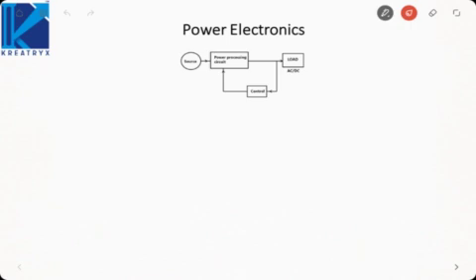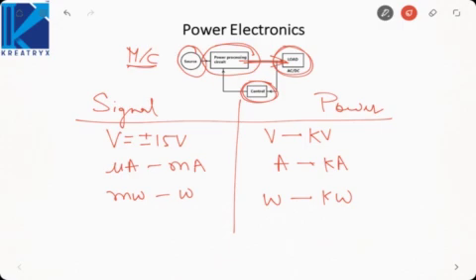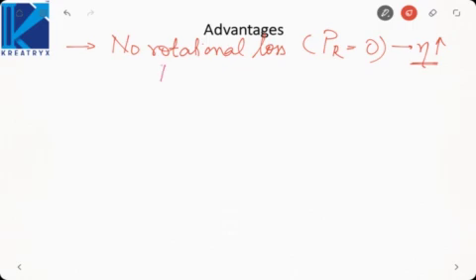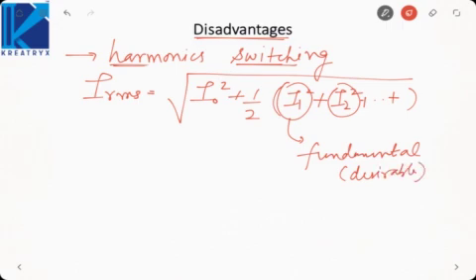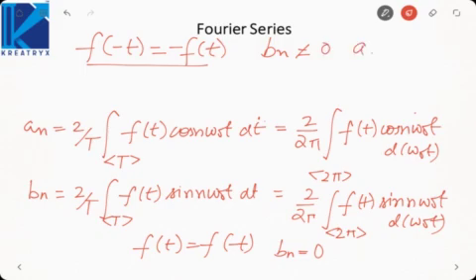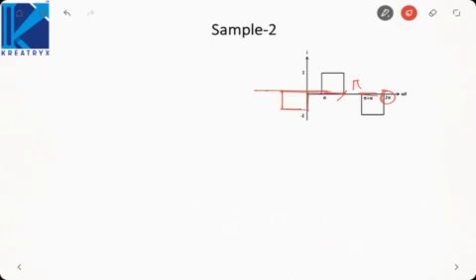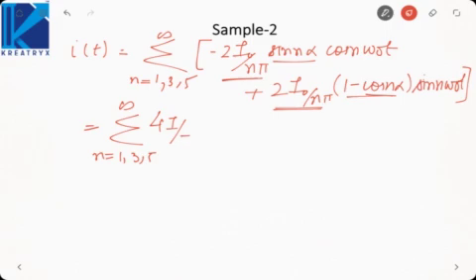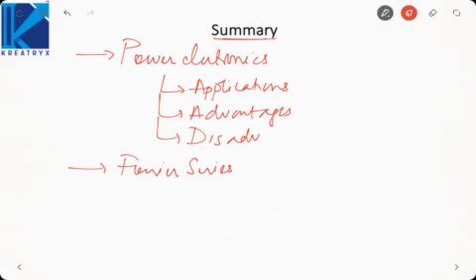L1-Power Electronics basics | EE | EC | GATE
Absolutely FREE lectures for Academic, JEE & NEET foundation.

Our team
(dp sir):- BTech (Electrical), MSc (Physics), MA (Eng), BEd, 2 times GATE Qualified, Cleared Railway JE, MPPSC Pre, MPTET, Currently working as Govt PGT teacher, 12 year teaching experience

We also provide Engineering video lectures, Problem solvings for EE/ECE/EI/EEE/ENERGY students.

TRANSITION CLASSES